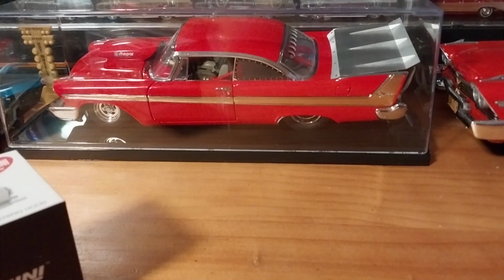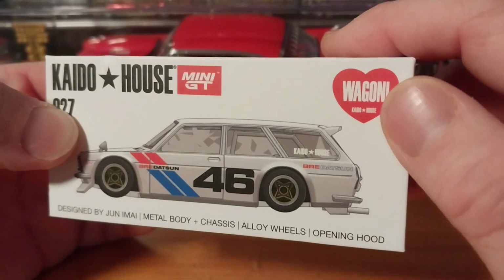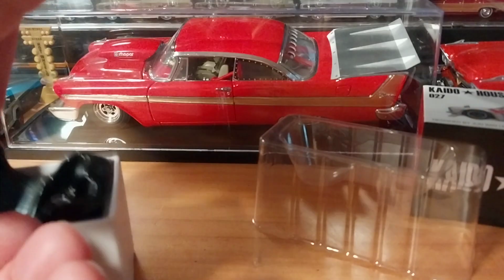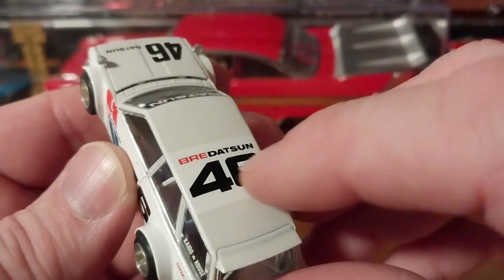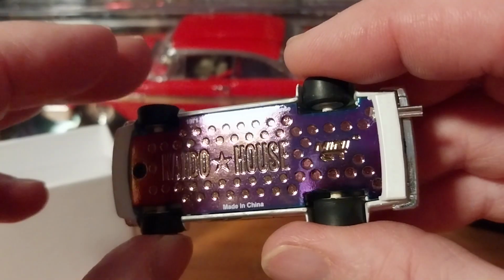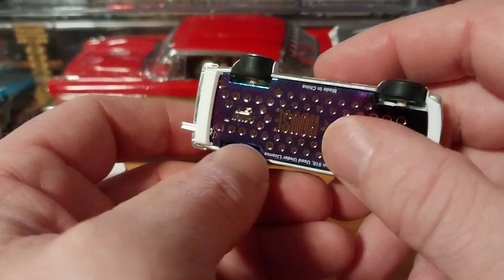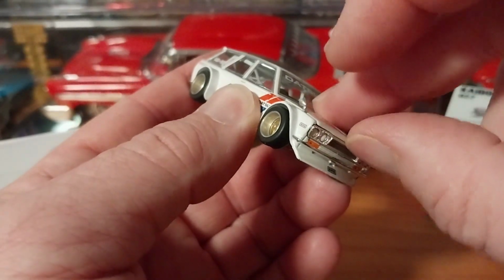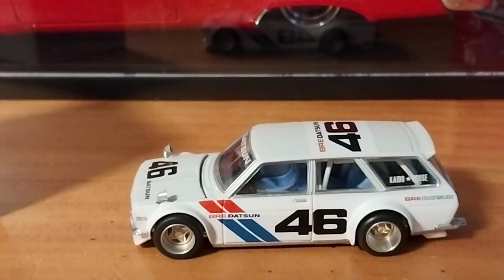Mini GT Kaido House 1971 Datsun Bluebird 510 Wagon BRE tribute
In this episode we unbox and review the Kaido House Mini GT BRE tribute Datsun Bluebird 510 wagon.
Follow my ebay store to get some great deals on Die-cast.